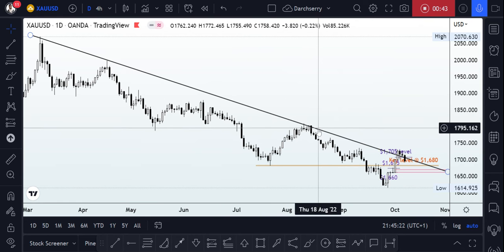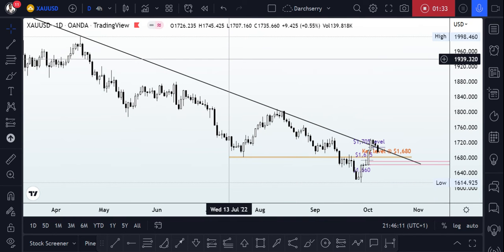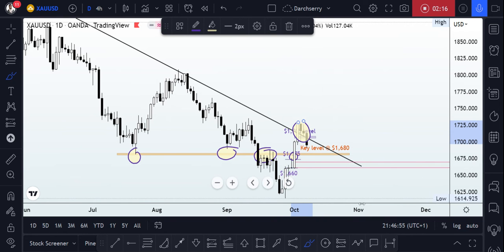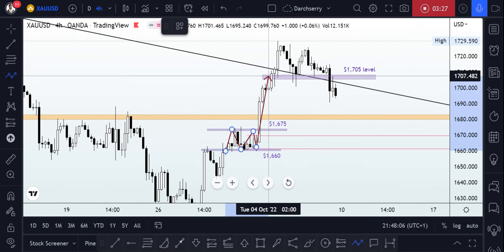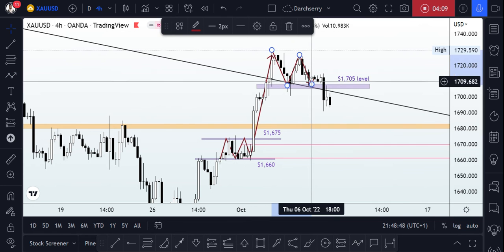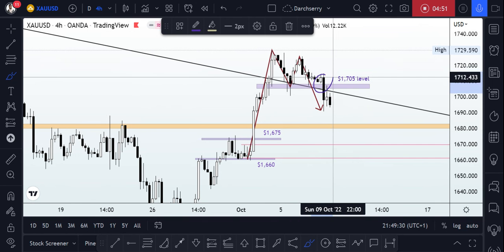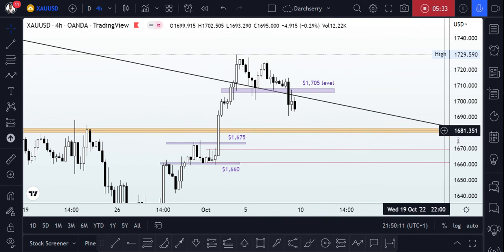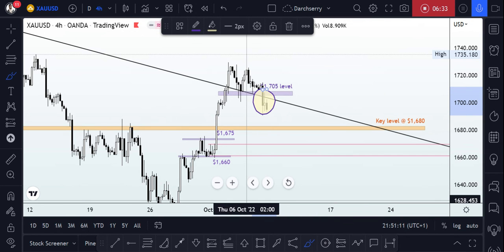GOLD | Sellers Gaining Traction! | Technical Analysis for 10th - 14th Oct 2022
In anticipation of the NFP result on Friday, Gold plunged to about 50% retracement of the bullish momentum that started the week but still posted a second straight weekly gain as price action evolved into a reversal pattern just around the bearish trend line identified on the daily time frame. The current structure screams a possible downtrend continuation but I am very much open to the possibility of a bullish continuation after considering the last week's activities.

Margin trading in the foreign exchange market (including commodity trading, CFDs, stocks etc.) is high-risk and unsuitable for all investors. The content of this speculation (including all data) is organized and published by me for the sole purpose of education and assistance in making independent investment decisions. All information herein is for your reference only and I take no responsibility.
You are hereby advised to carefully consider your investment experience, financial situation, investment objective, and risk tolerance level, and consult your independent financial adviser as to the suitability of your situation prior to making any investment.